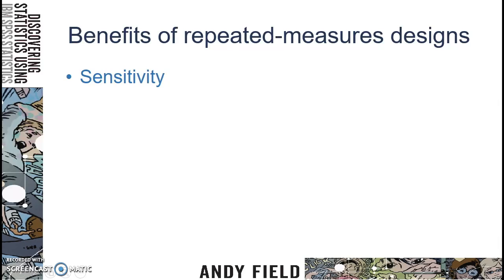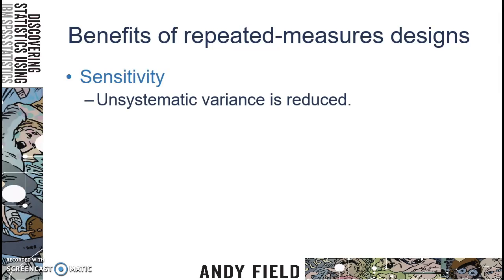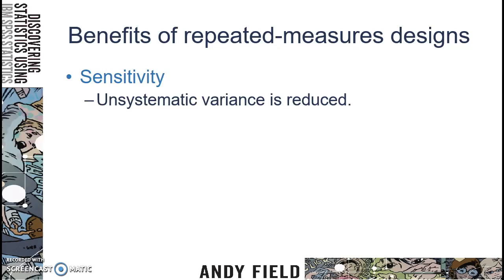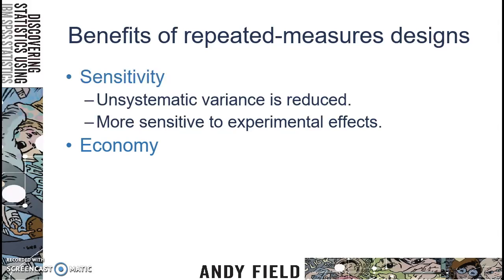Repeated Measures Benefits